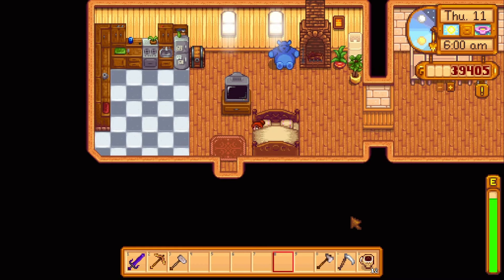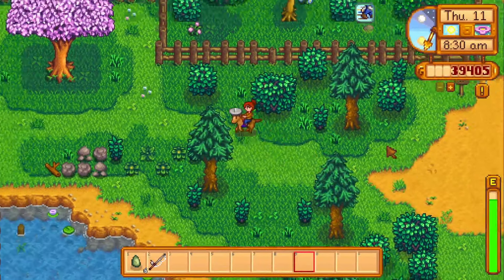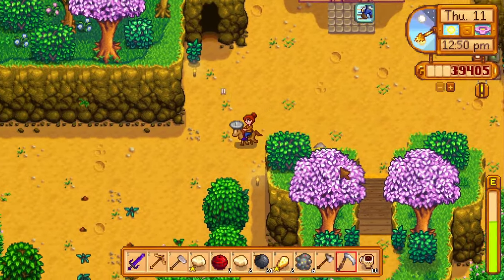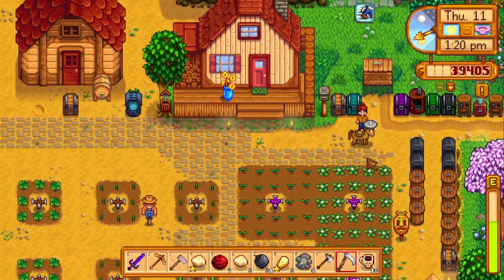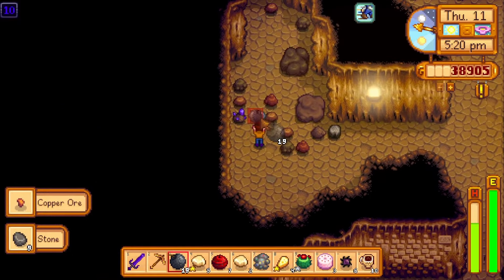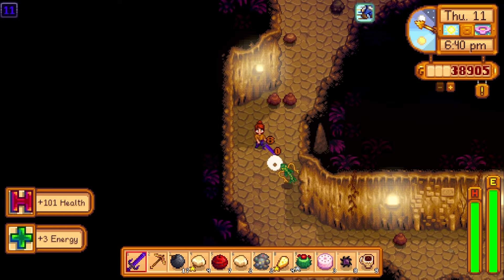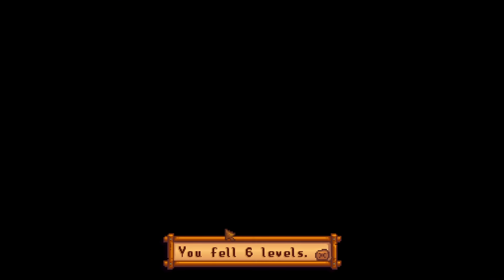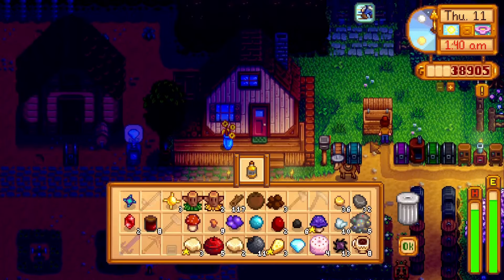Stardew Valley Unwind Let's Play - Day 123 - Hardwood for Robin and Back to Skull Cavern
My 123rd day of a relaxed  playthrough.